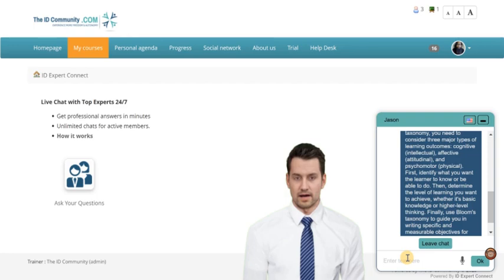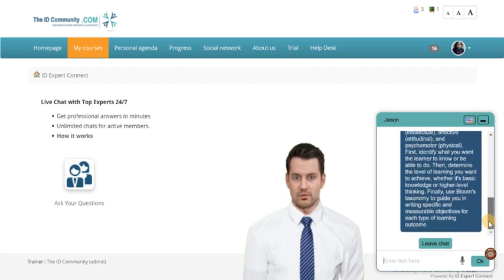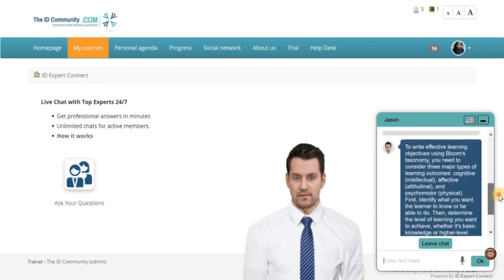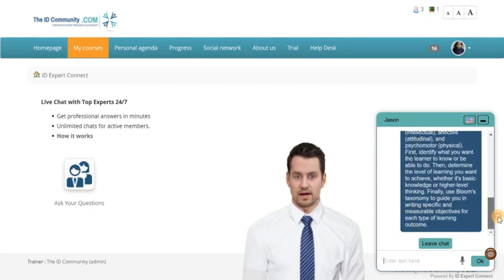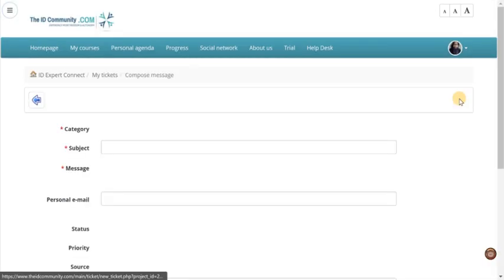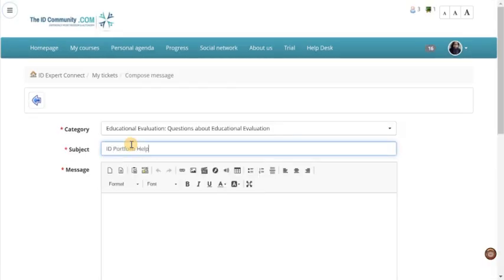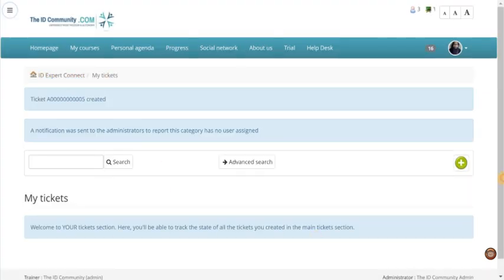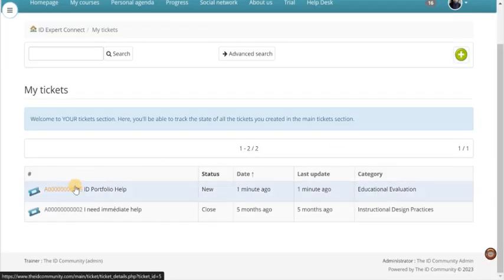🔎 How To Use ID Expert Connect - Get 24/7 Access to Instructional Design Experts!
In this video, we'll show you how to make the most out of ID Expert Connect, a revolutionary service that provides you with 24/7 access to thousands of Experts in instructional design and human performance technology. Say goodbye to the frustration of getting stuck on your instructional design projects, as ID Expert Connect is here to help, where and when you need it!

Whether you're an instructional designer, educator, or someone who seeks expert guidance in creating effective learning experiences, ID Expert Connect is your go-to platform for instant assistance.

🔧 Key Features and Benefits:
✅ 24/7 Access: No matter the time zone or urgency, you can reach out to Experts whenever you encounter a challenge.
✅ Thousands of Experts: Access a diverse community of skilled professionals ready to provide solutions tailored to your unique needs.
✅ Quick Resolution: Get real-time answers and guidance, enabling you to overcome obstacles and stay on track.
✅ Comprehensive Support: From course development to performance evaluation, our Experts cover a wide range of instructional design areas.